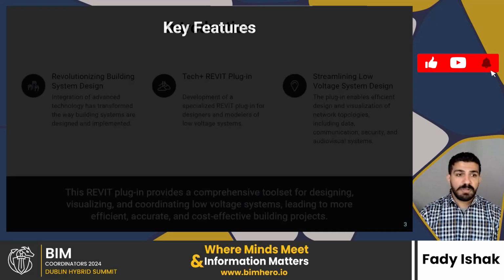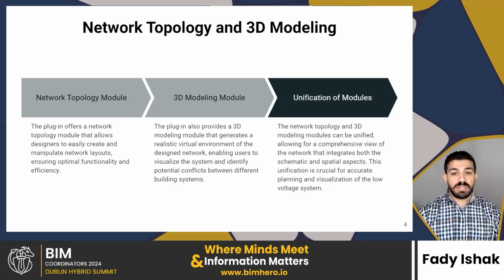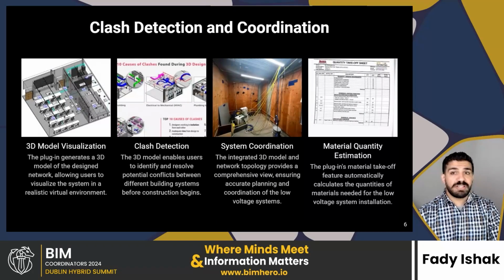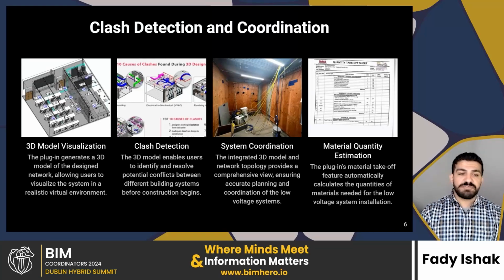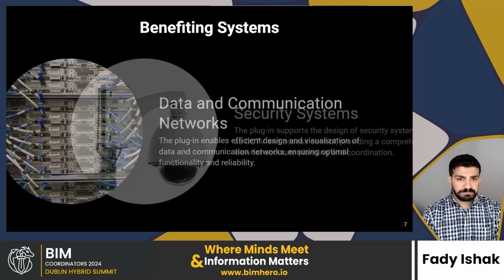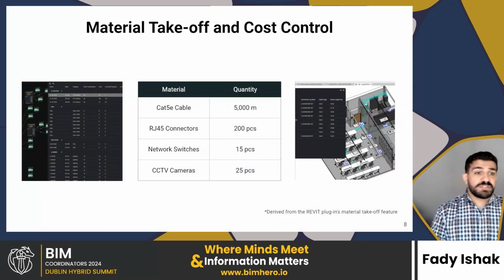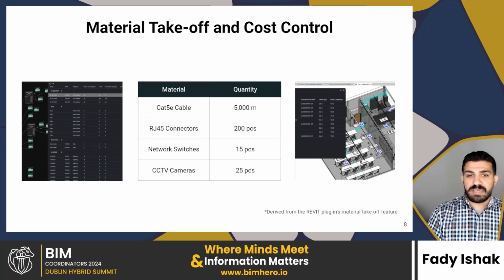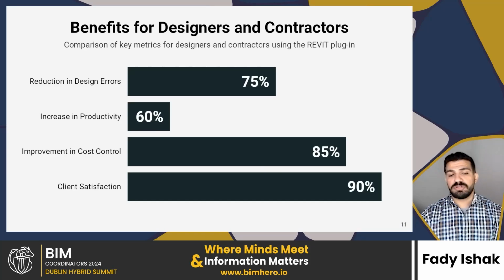Low voltage systems Topology and Modeling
🌟 Watch Fady Ishak talk about ‘ Low voltage systems Topology and Modeling ‘ at the BIM Coordinator Summit 2024, Live in Dublin, Ireland.